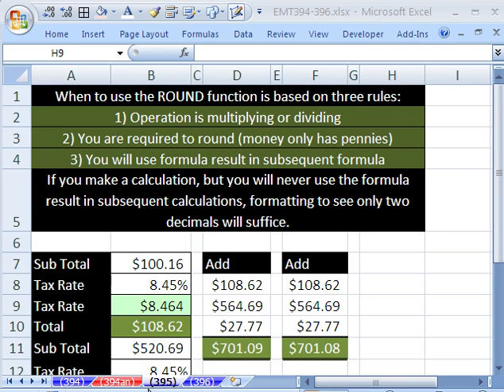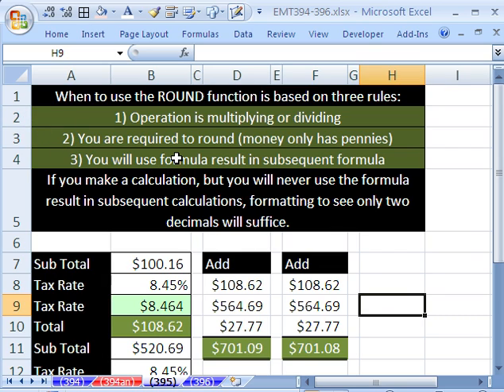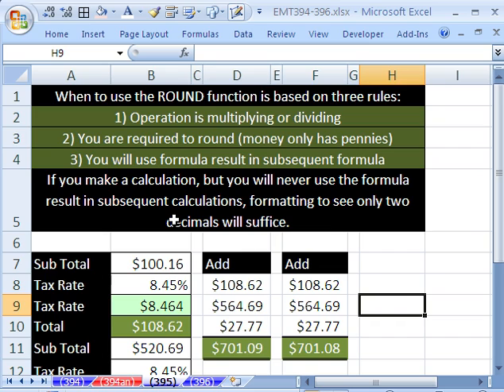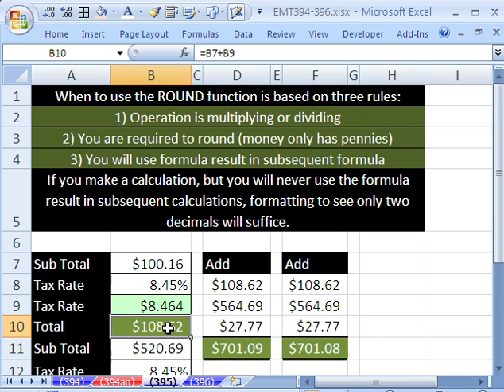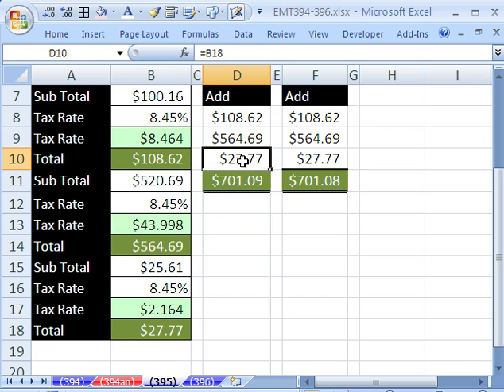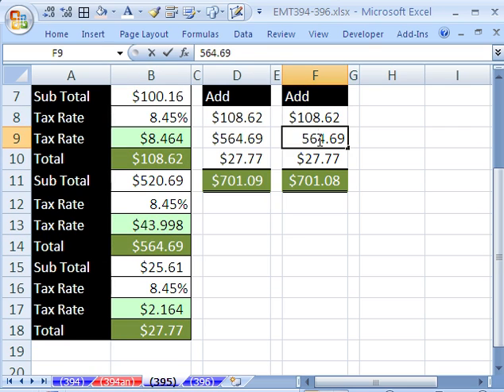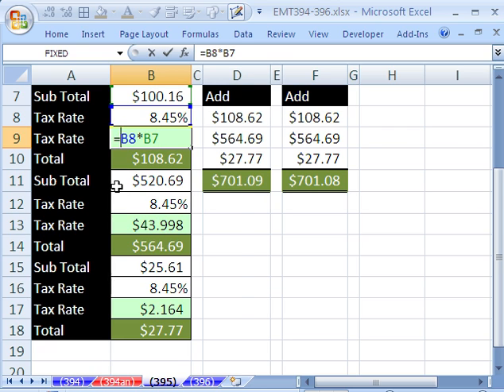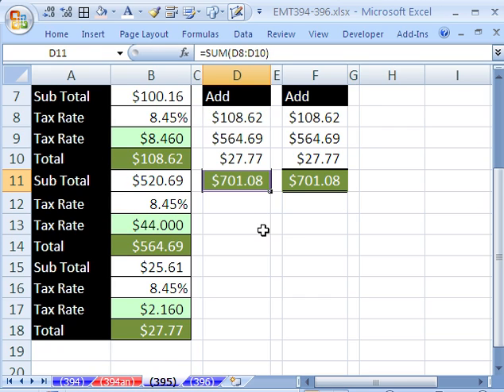Excel Magic Trick #395: When ROUND function Must Be Used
Learn about when the ROUND function must be used:
1) Operation is multiplying or dividing
2) You are required to round (money only has pennies)
3) You will use formula result in subsequent formula

ROUND function ROUND function ROUND function ROUND function ROUND function